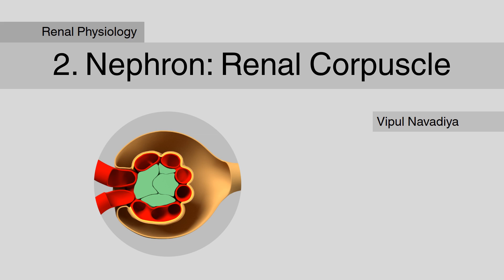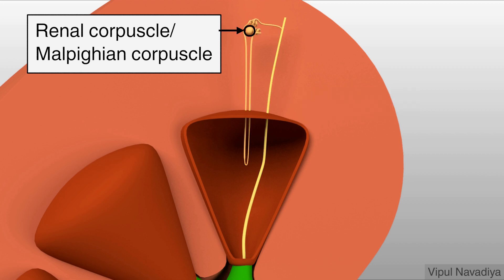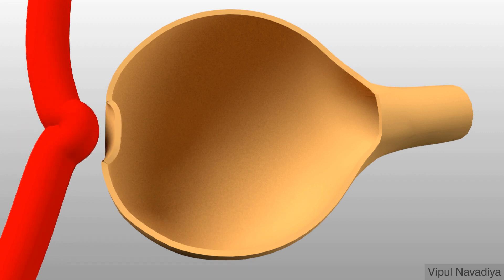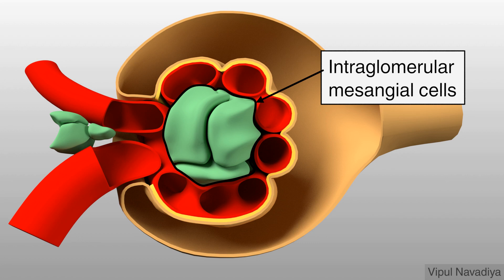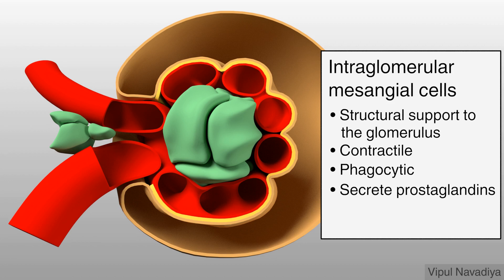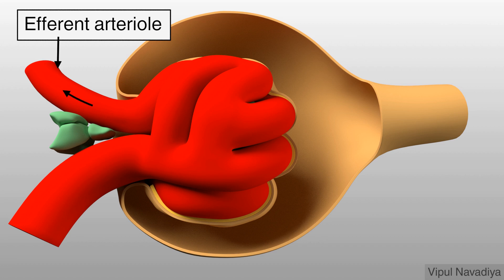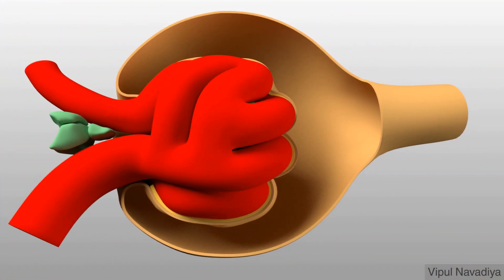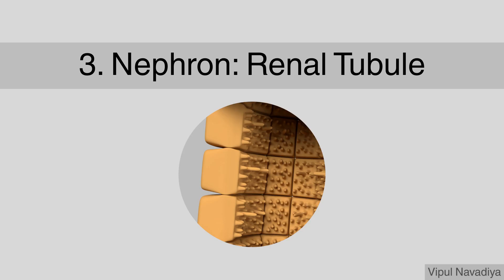02. Nephron Structure: Renal Corpuscle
Video Summary:
Going ahead with structure of nephron. In this video we will study structure of renal corpuscle in detail. We will see glomerulus, its afferent and efferent arterioles, glomerular endothelial cells, glomerular basement membrane, structure & parts of Bowman's capsule viz. visceral epithelial later (podocytes), Bowman’s space and parietal epithelial layer.